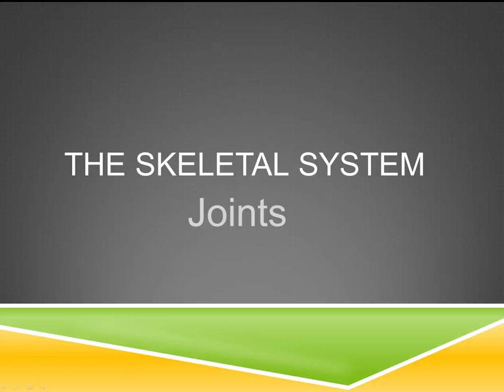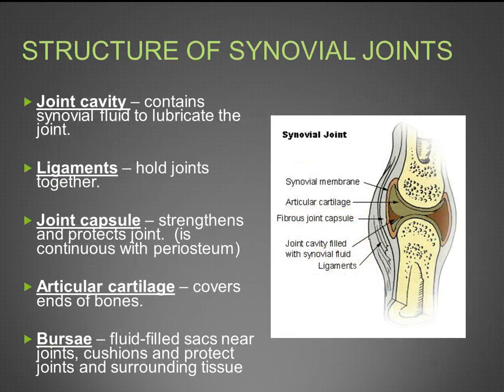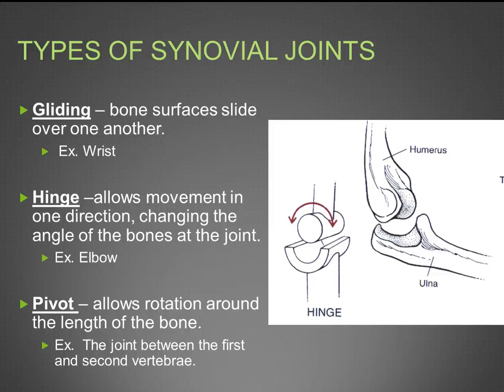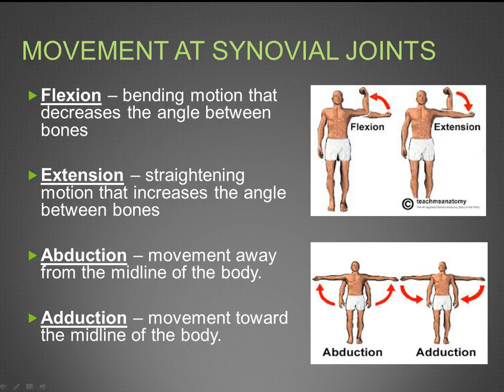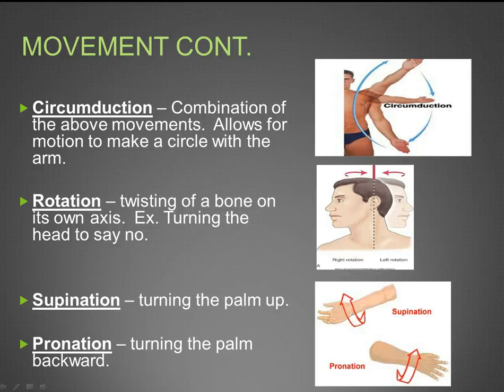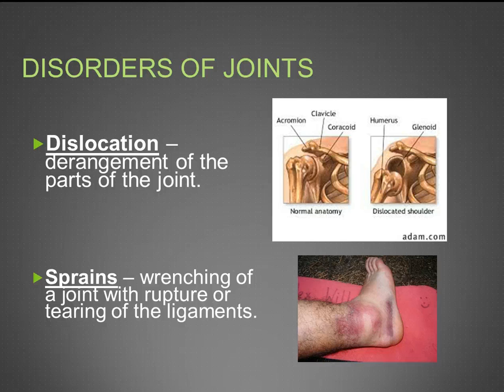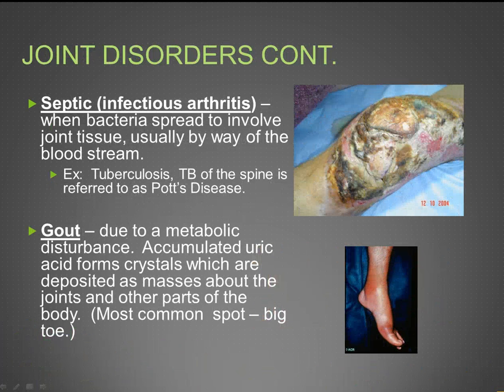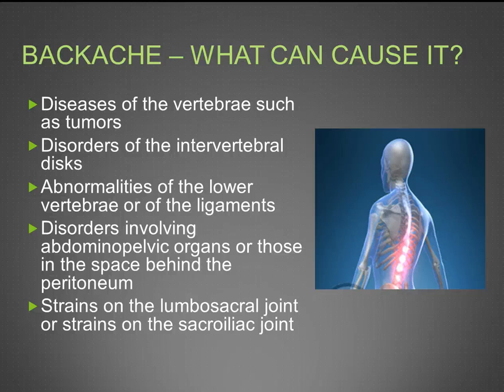The Skeletal System Joints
Principles of Health  Science - The Skeletal System - Joints video